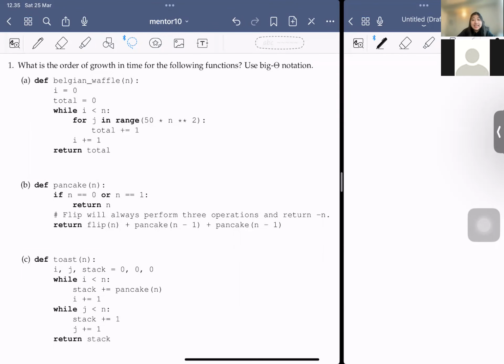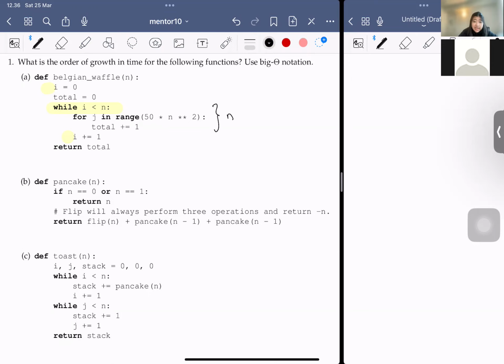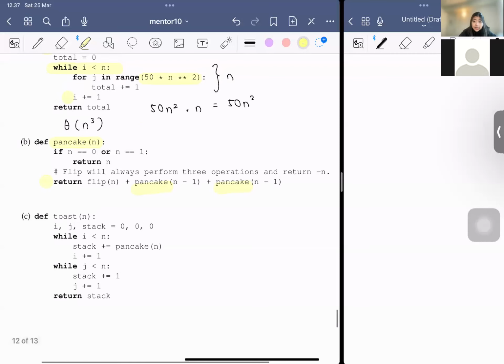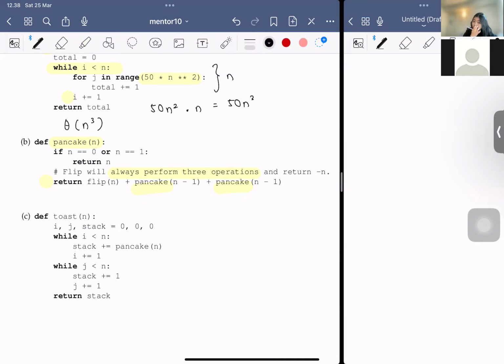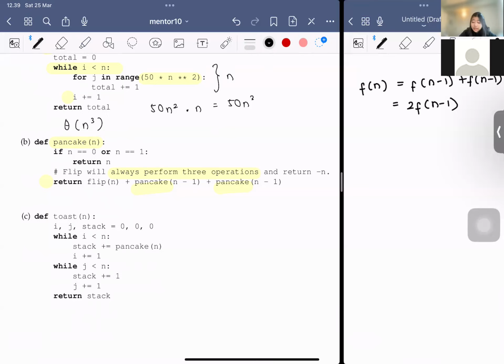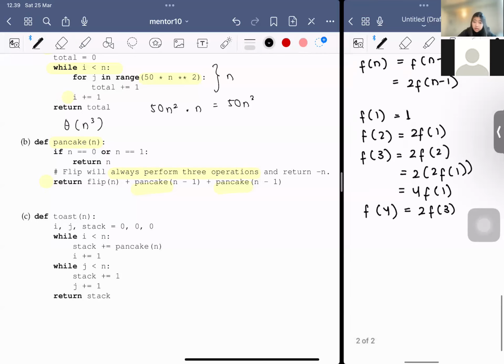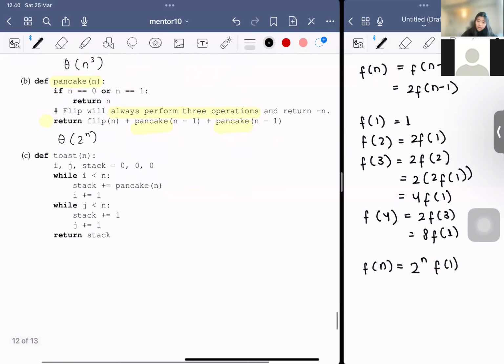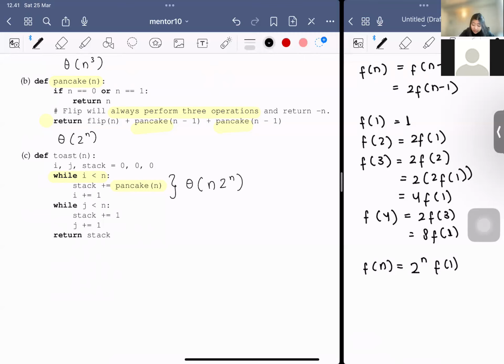Breakfast Medley | Efficiency | CSM 61A Spring 2023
Created by Cecilia Aiko.